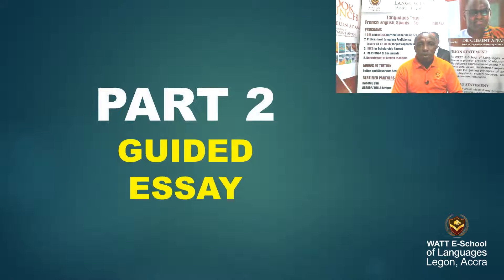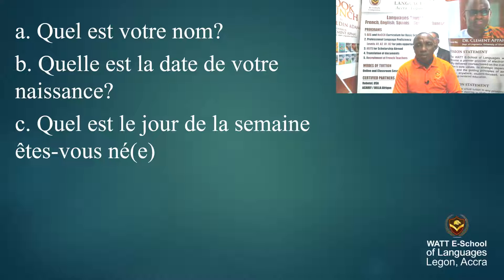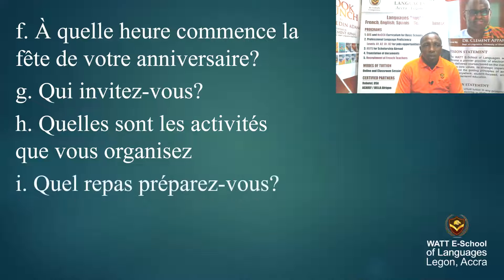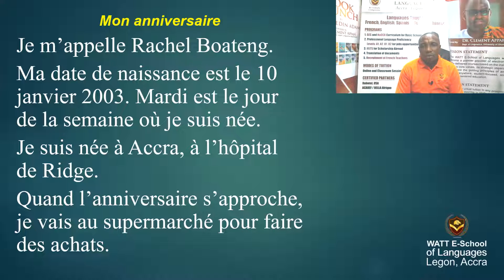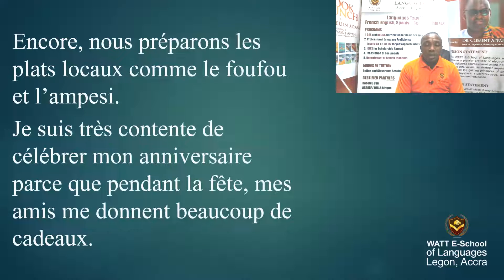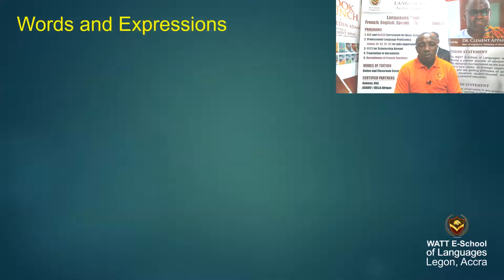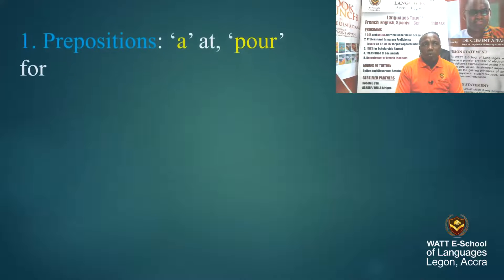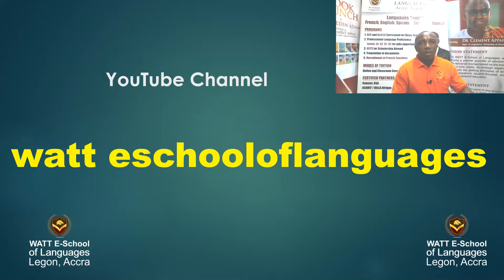BECE 2012 COMPOSITION